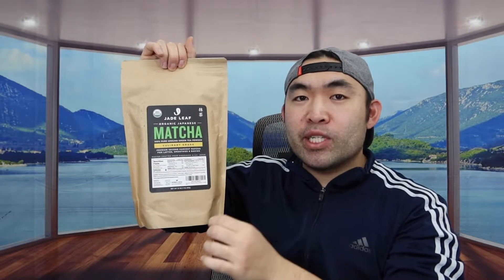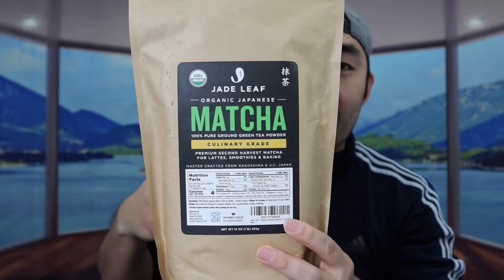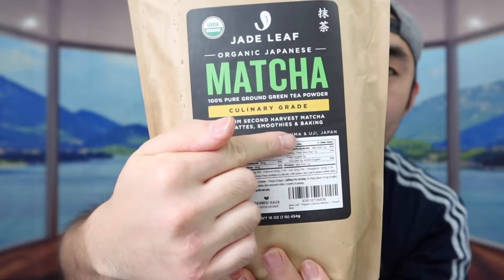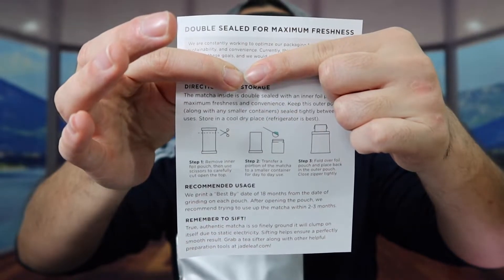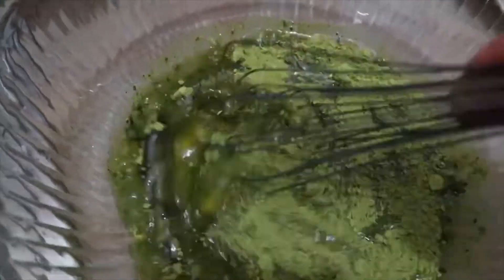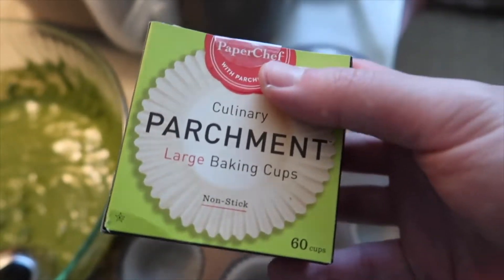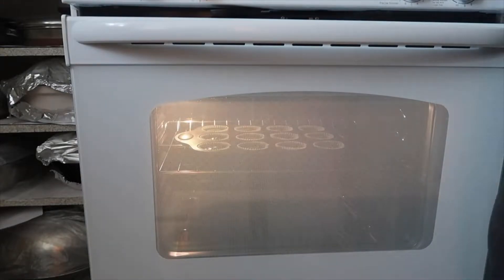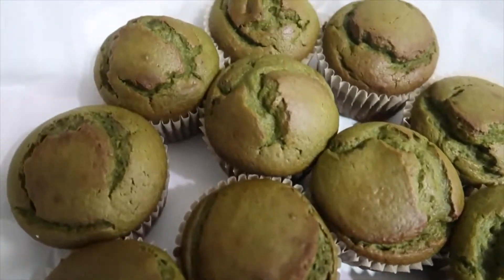Should You Buy? Jade Leaf Culinary Grade Organic Matcha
Are you in search for the best Matcha Green Tea Powder to use for drinking or cooking/baking? Check out the video to find out if this product is for you!

Ceremonial vs Culinary

Ceremonial grades are from first harvest leaves, have a smoother flavor suitable for traditional preparation as tea (just mixed with hot water and whisked), and are more expensive. These grades are characteristically more vibrant green in color.

Culinary grades should be from second harvest tea leaves, and possess a richer flavor meant for blending into things like lattes, smoothies, and baked goods.

If you want:
Jade Leaf Culinary Grade Matcha Green Tea Powder